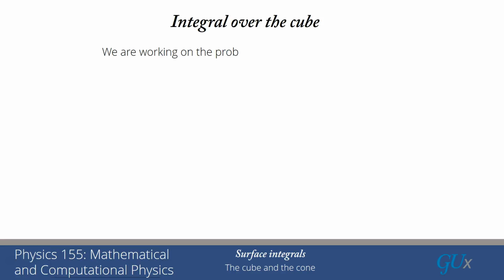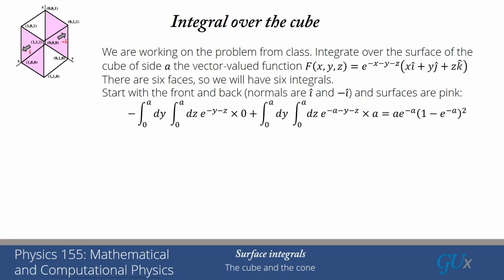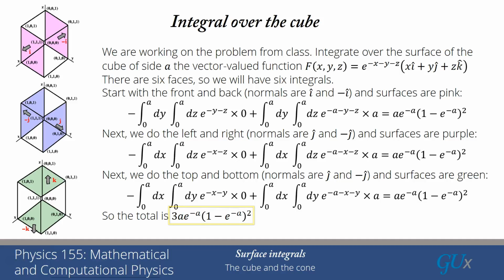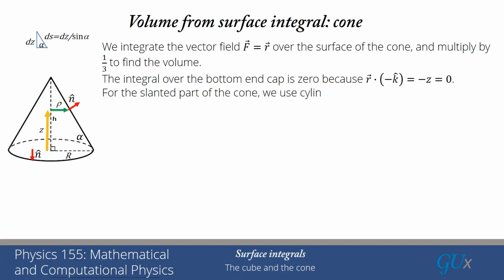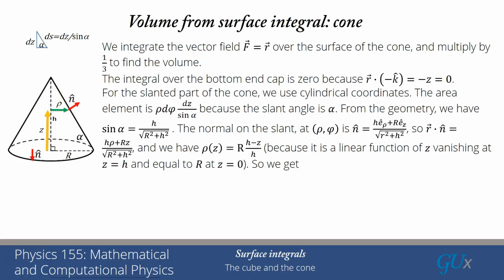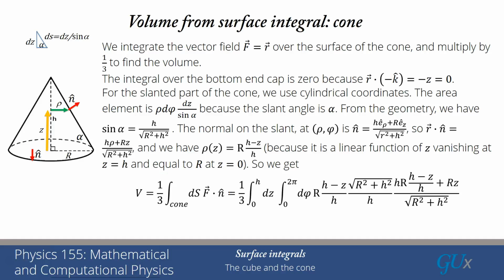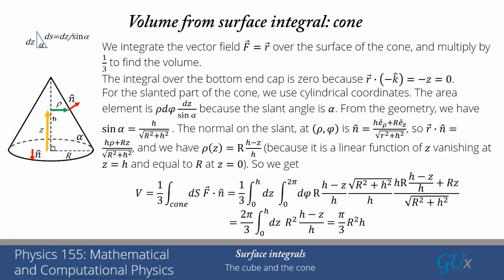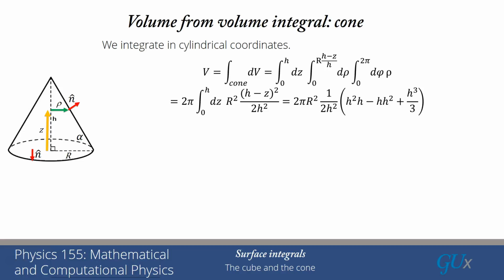week5 problem Surface Integrals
Problem of the week for week 5